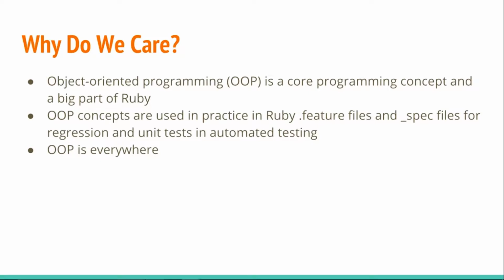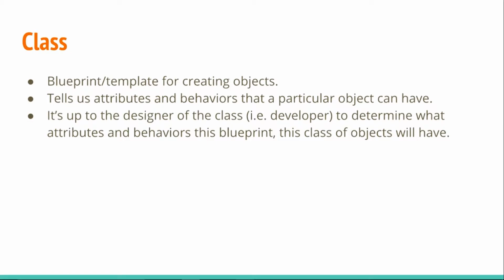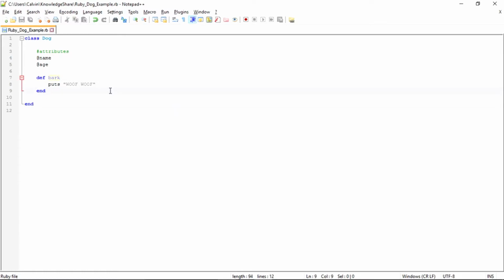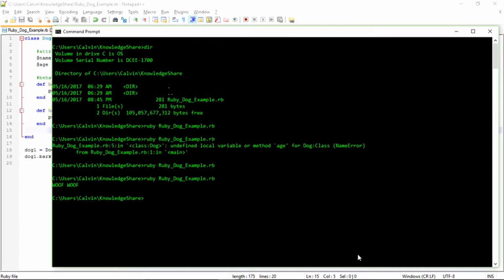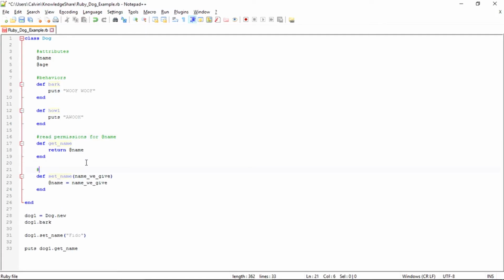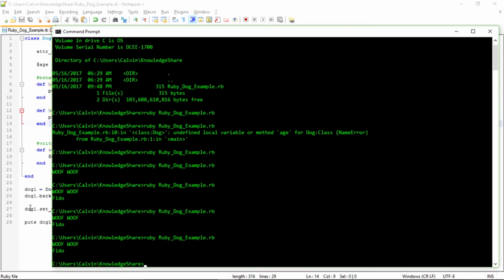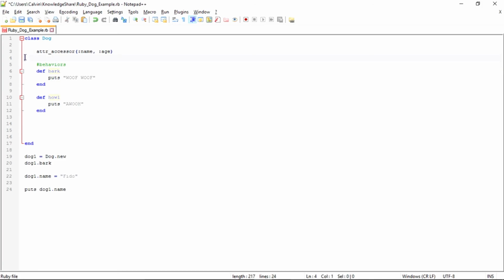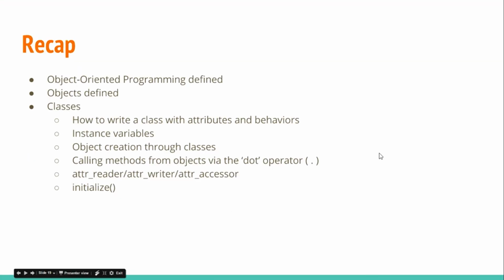Let's Learn Ruby - Classes, Objects, and Object-Oriented Programming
Let me know if anything doesn't make sense or if there's something that could be explained better/more deeply!

All images used are given credit or used from pexels.com and are confirmed free to use